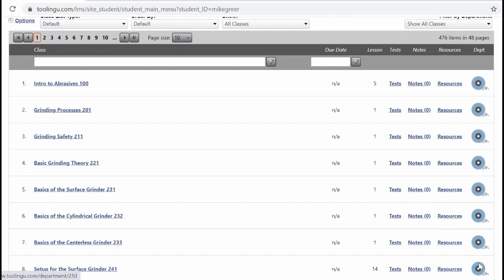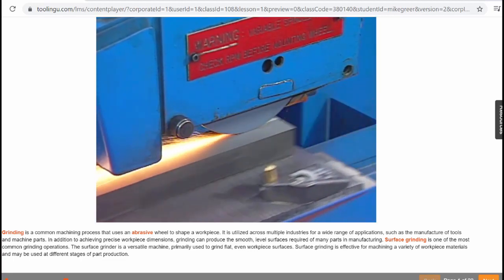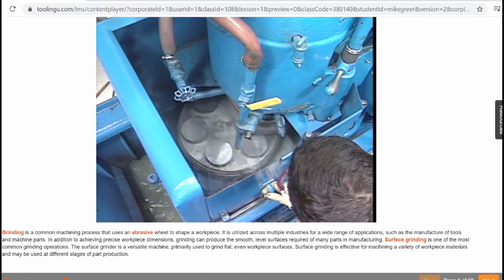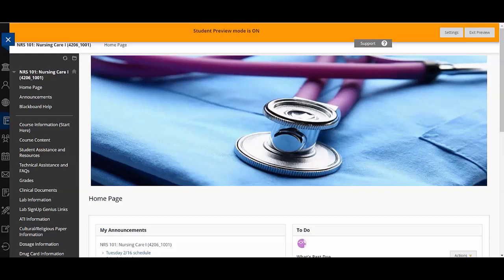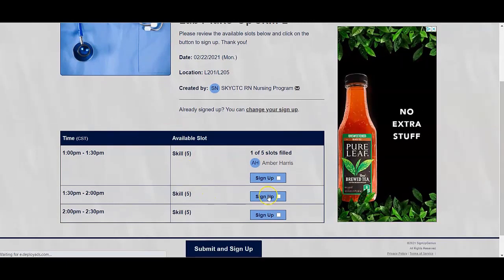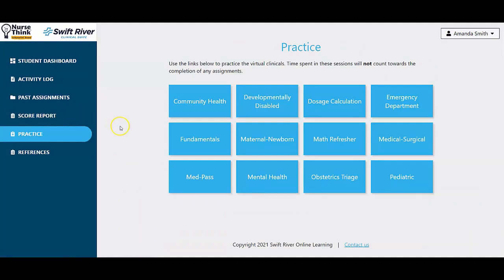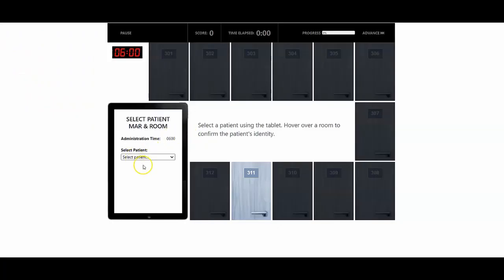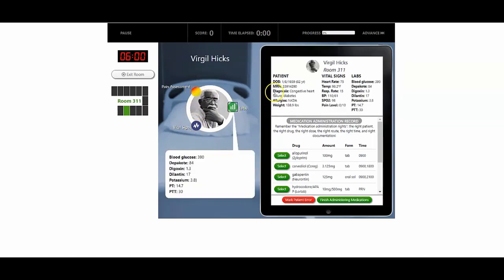Student Interaction and Engagement